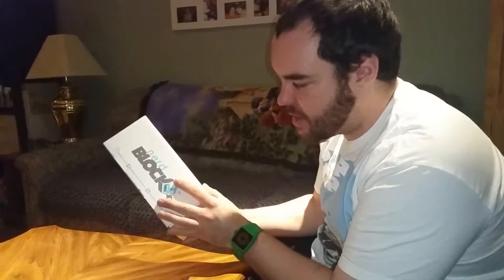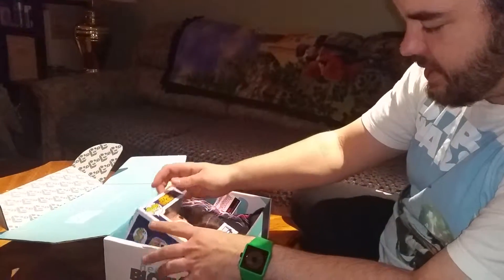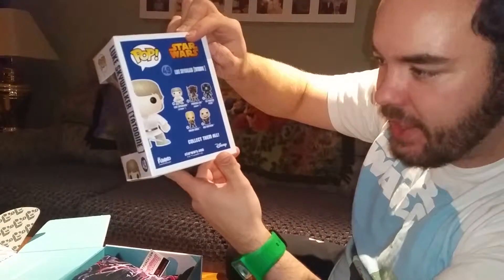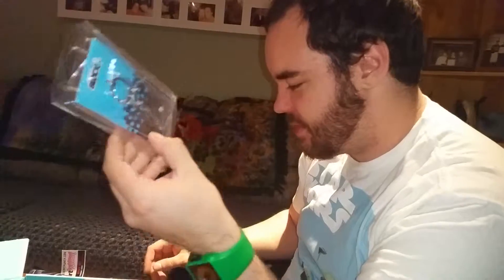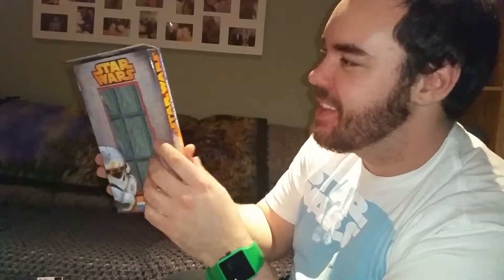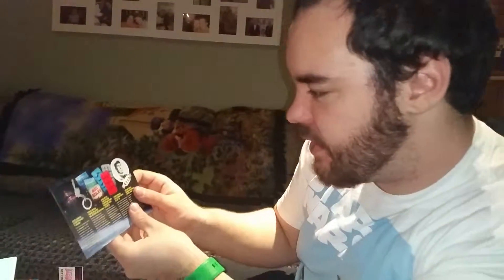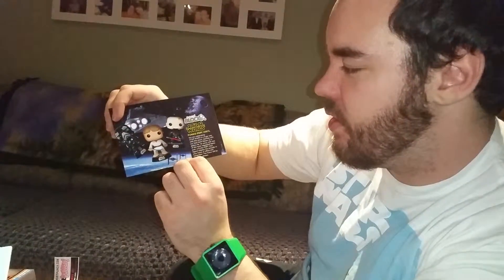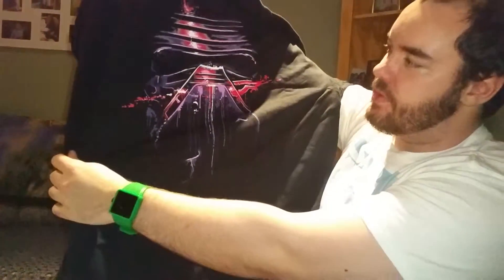Nerd Block December 2015 Unboxing "Star Wars"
What your going to be watching today; Nerd Block April 2015 Unboxing-"The 80's"!  get comfy sit back relax and enjoy!